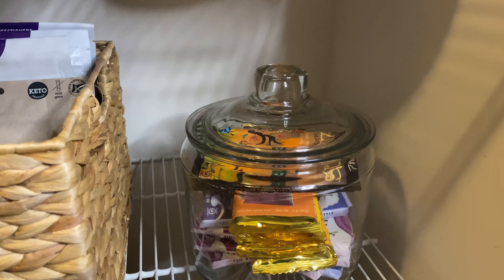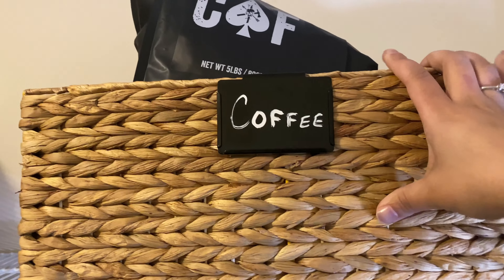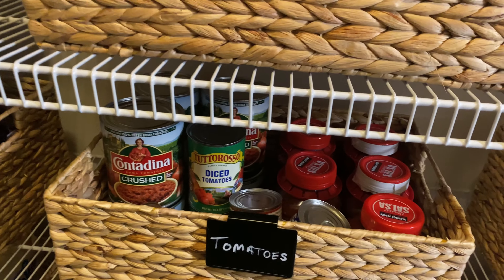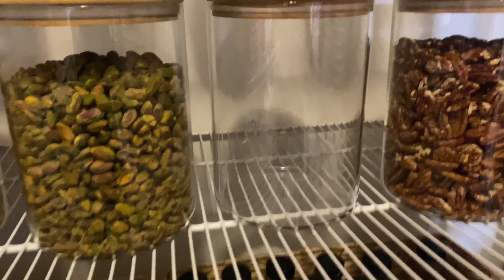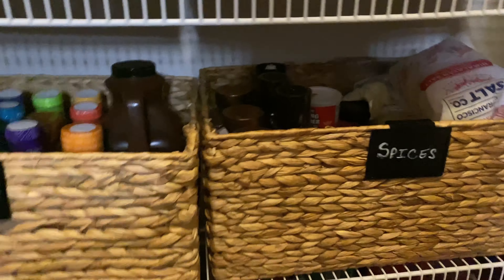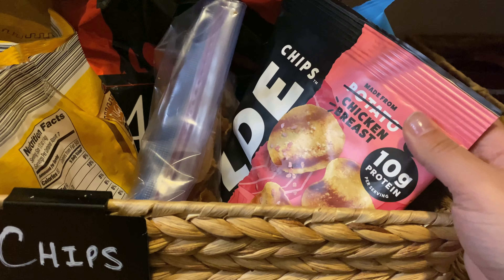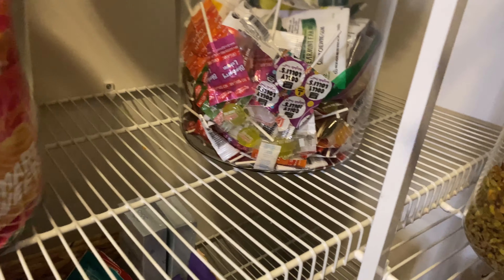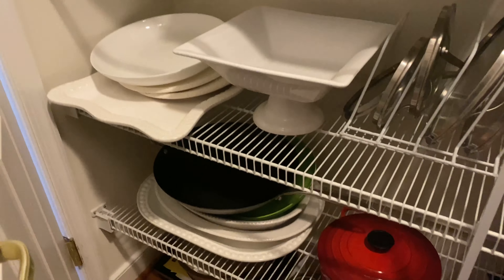Keto Pantry Tour